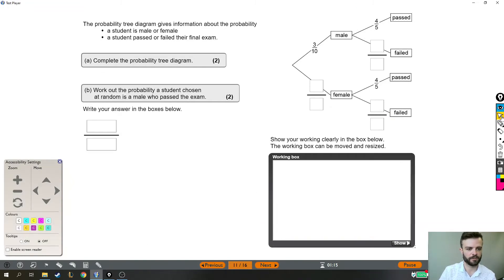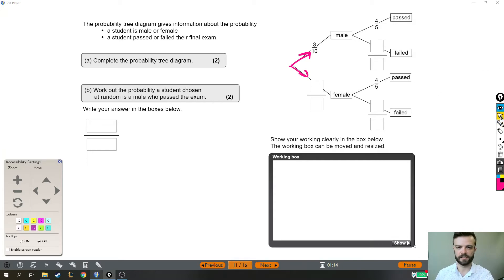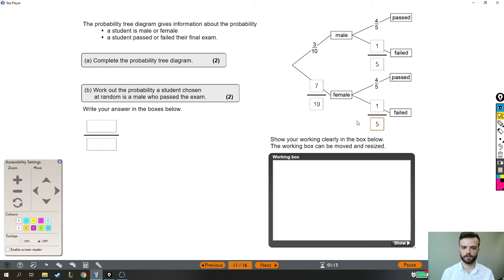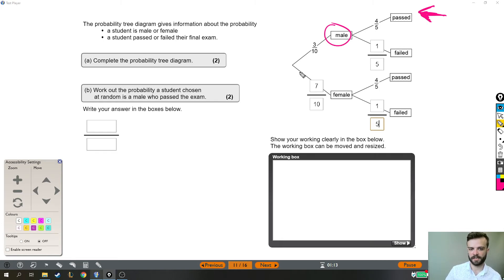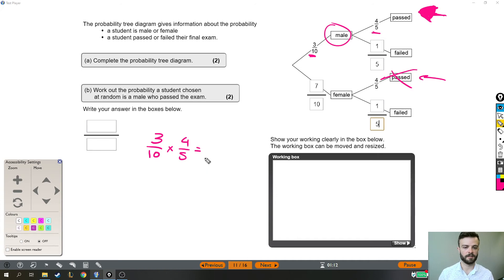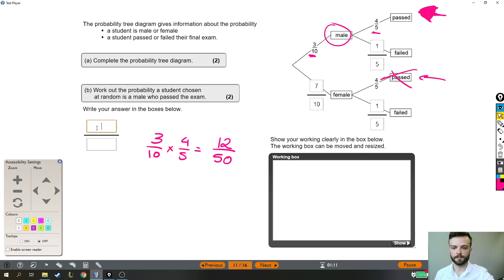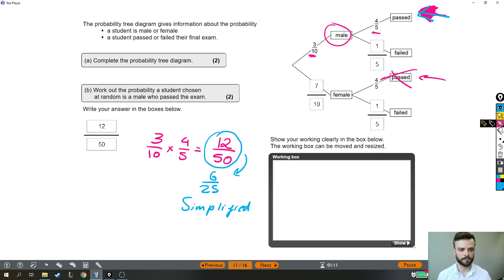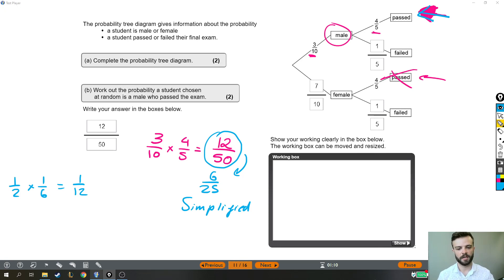Functional Skills Maths Exam Solution - Level 2 Past Test 1 - Question 11